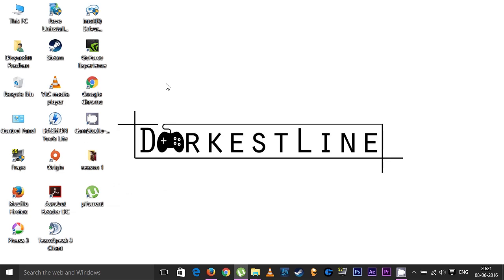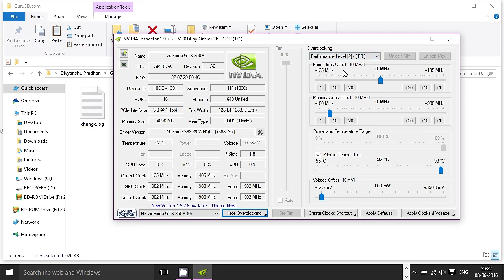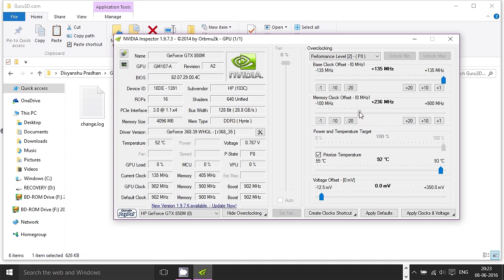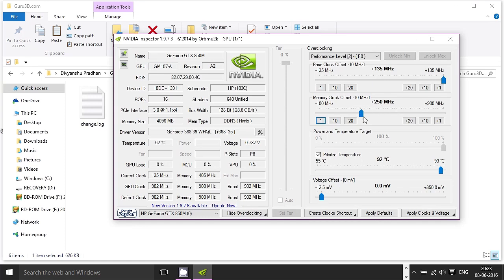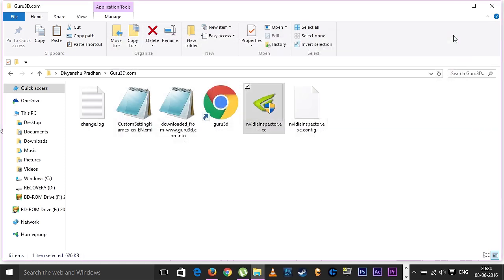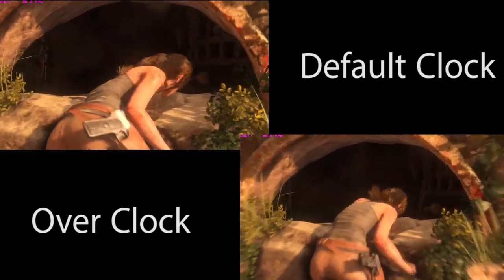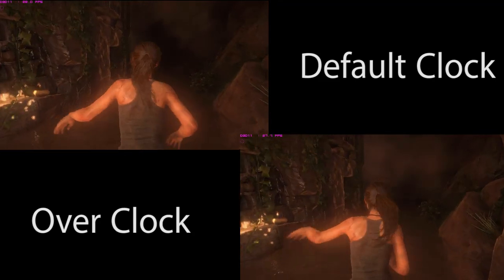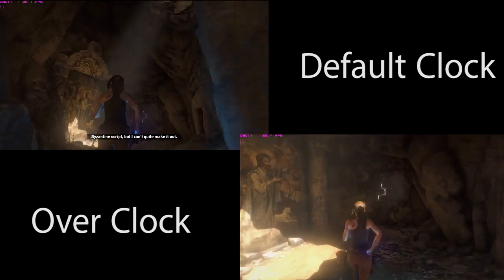Overclocking GTX 850M (Under 2:00 minutes) Quick Guide with Benchmark Tests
Note - After you are done playing do remember to hit apply default and close the tool.
If there occur some trouble like game crashes and black artifacts with 250mhz as some people have faced simply set it to 249mhz , that seems to work.

Pardon if comparison videos were a bit dodgy -
For most part the difference i exhibit varied from 3-10 FPS (depending upon games)

But in some games like Rise of Tomb Raider or Black ops III FPS doesn't get much of a boost but gameplay gets smoother, hitch and stutter free as they have not been properly optimized.
while other games like dark souls 3 (3-10 fps) witcher 3 (5-9 fps) Metal Gear solid V phantom pain (5-12 fps)